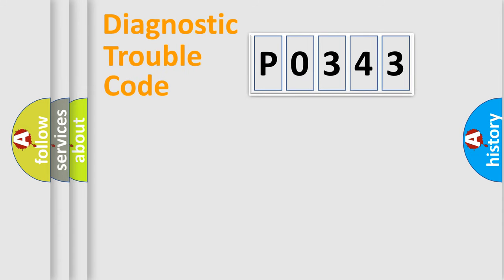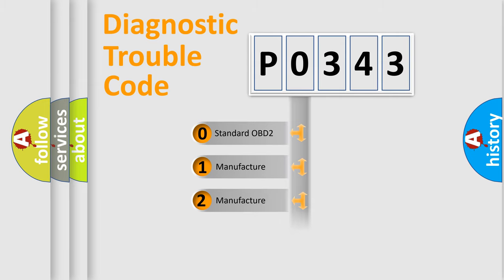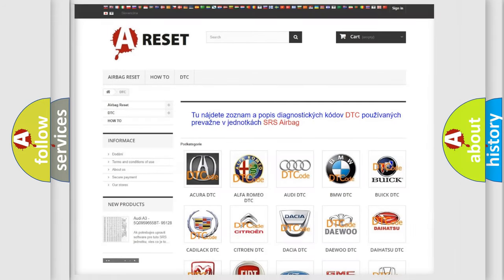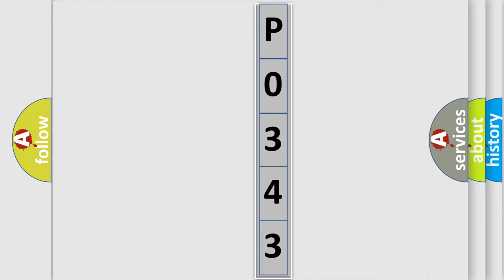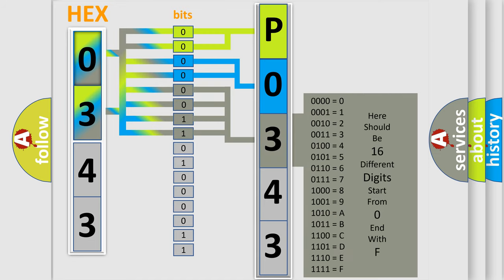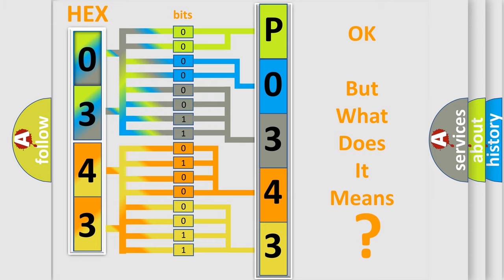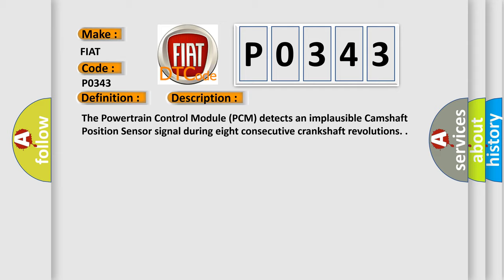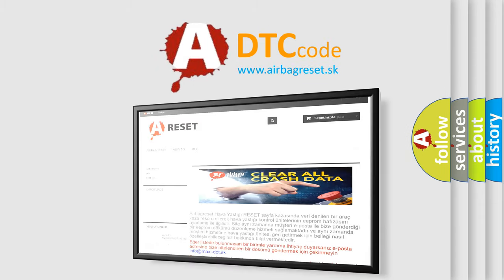DTC Fiat P0343 Short Explanation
Contents:
0:21 Basic DTC analysis according to OBD2 protocol standard.
1:48 Insight into programming
2:58 A diagnostically understandable description of the Diagnostic Trouble Code
3:05 Basic error definition

Make:
FIAT
Code:
P0343
Definition:
Camshaft Position Sensor Circuit High
Description:
The Powertrain Control Module (PCM) detects an implausible Camshaft Position Sensor signal during eight consecutive crankshaft revolutions.
Cause:
Cmp Signal Circuit Shorted To Voltage
Cmp Signal Circuit Open
Cmp Signal Circuit Shorted To The 5–Volt Supply Circuit